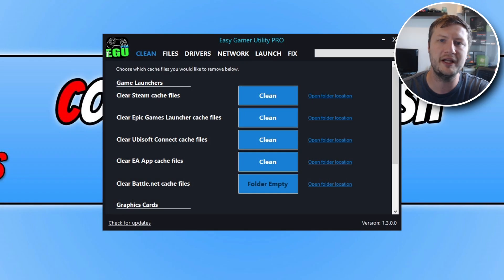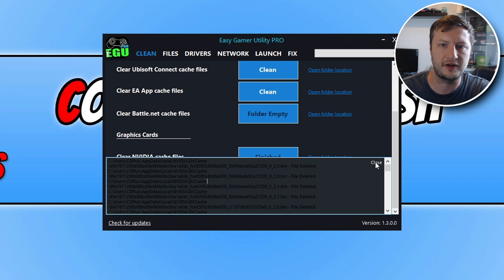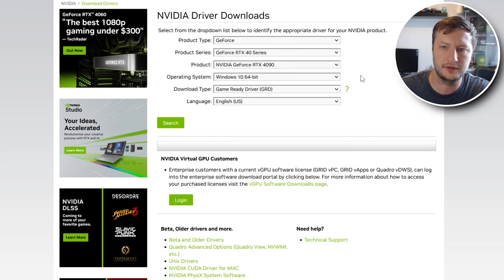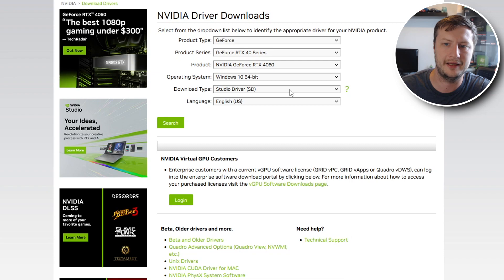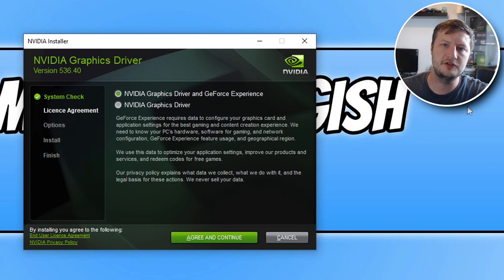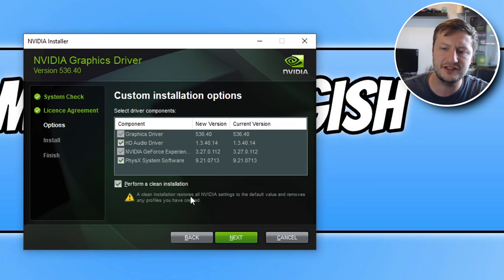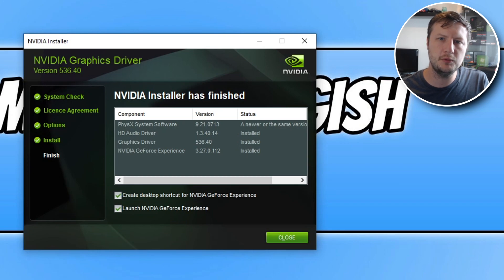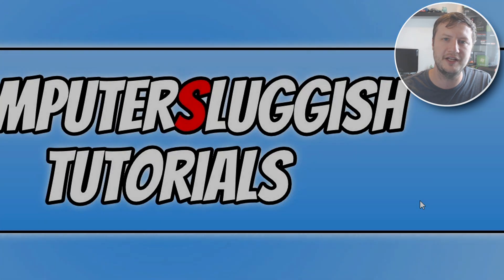How To Download Latest NVIDIA Drivers For RTX 40 Series | Nvidia Driver Update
Download NVIDIA GeForce Drivers For RTX 40

In this video, I will be showing you how to update an NVIDIA RTX 40 series graphics card. So if you have just purchased a new RTX graphics card then you will want to ensure you have the latest NVIDIA drivers installed for your GPU, which is exactly what I will be showing you how to do.

Having the latest driver installed for your NVIDIA GeForce RTX 4060, 4060 TI, 4070, 4070 TI, 4080, and 4090 series graphics card will help will performance, and stability and could also improve in-game FPS. So it's definitely worth updating your drivers for your NVIDIA card.

The video will also work in updating other NVIDIA graphics cards.